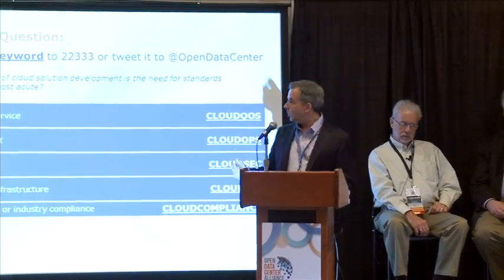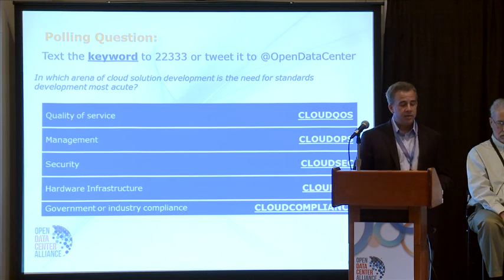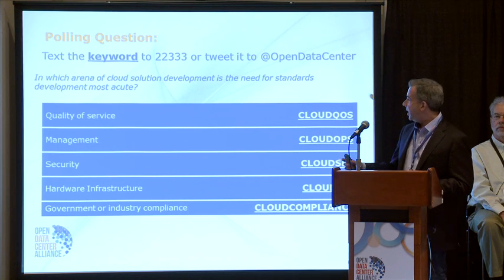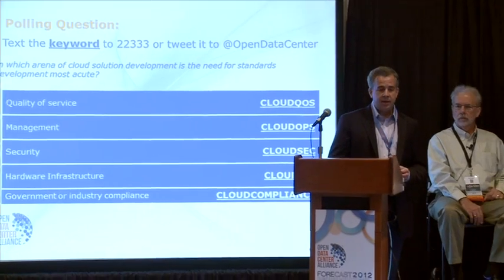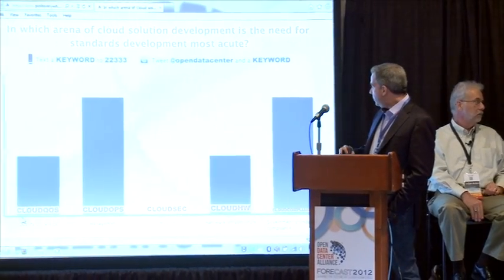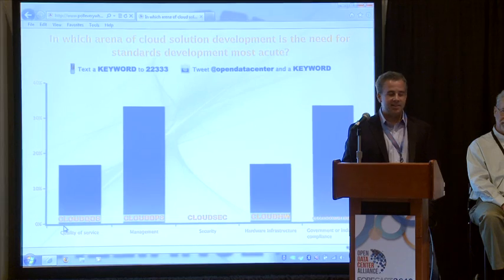Forecast 2012 Rapid Fire Panel: Industry Standards Development.mov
Rapid Fire Panel: Cloud Standards Delivery

Moderator:

Jason Waxman,
General Manager,
Cloud Infrastructure Group, Intel Corporation

Panelists:

Chet Ensign,
Director of Standards Development and
TC Administration
OASIS

Wayne Adams,
Senior Vice President,
DMTF

Yael McGuire,
Strategist (for the Open Compute Project)